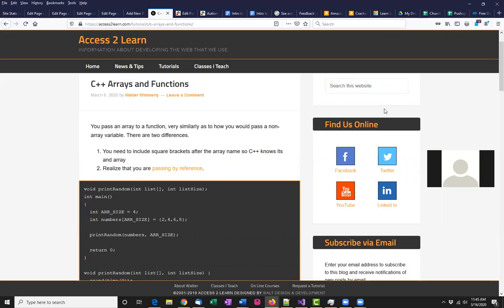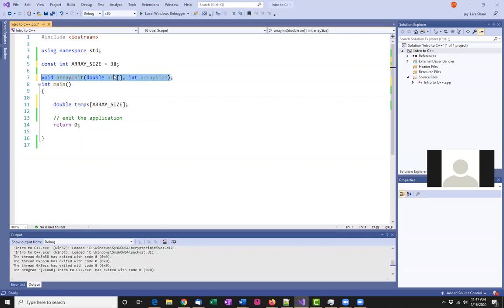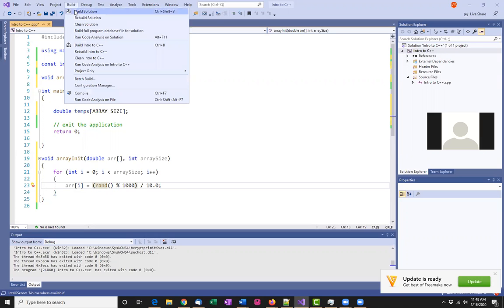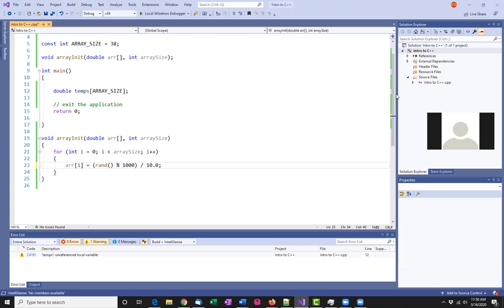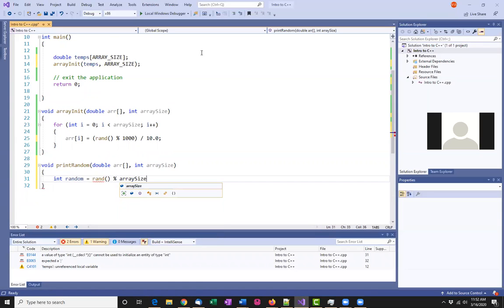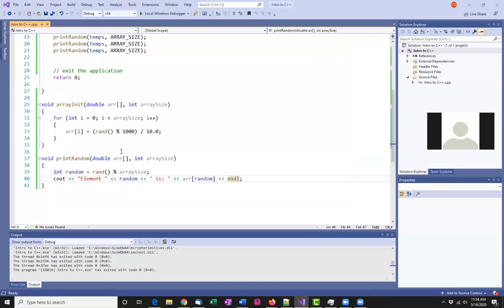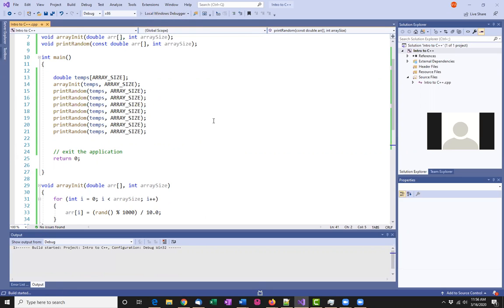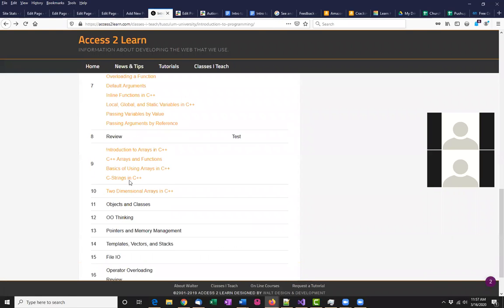CISC 110 - Arrays in C++ Part 2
Copy of today's class going over how to use Arrays in C++. Topics include:

Defining an Array
Declaring an Array (initialization)
Setting and Getting values of an array
Passing Arrays to Functions
Returning Arrays from a Function - hint - you can't
Making sure you don't accidentally change values of an array